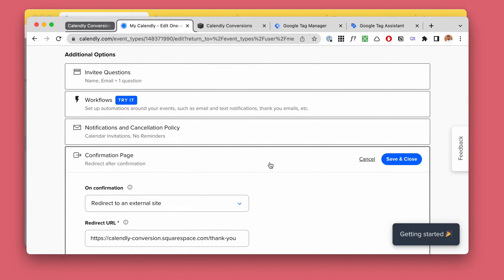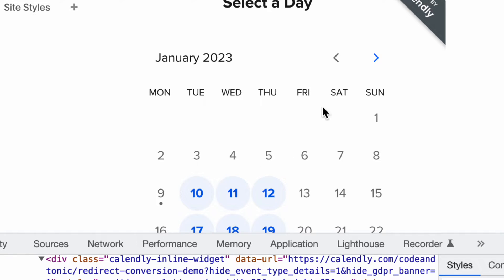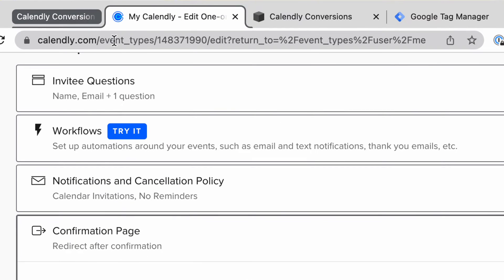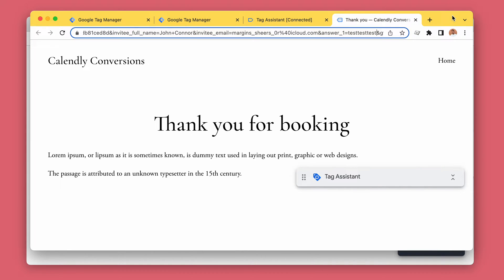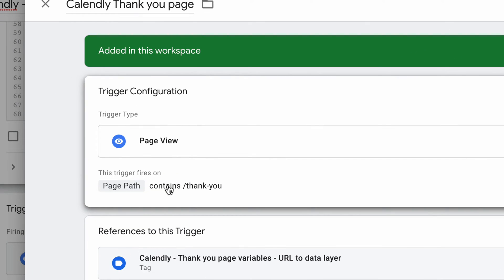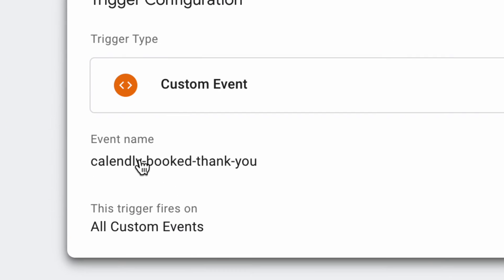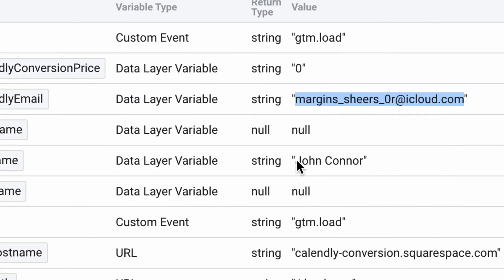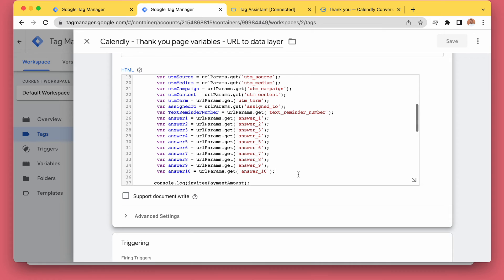Calendly Conversion Tracking with Google Tag Manager - Best Pro method (2023)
Calendly conversion tracking walkthrough. Very complex setup so possibly too much for newbies. But this is how it's done. Other Calendly conversion tutorials are missing the booking details, and thus can't handle Google Ads Enhanced conversions, or even track the price of the Calendly booking.